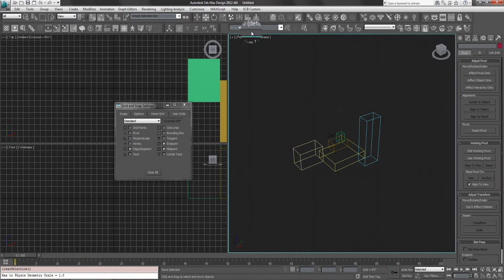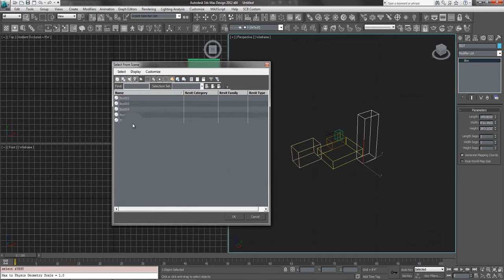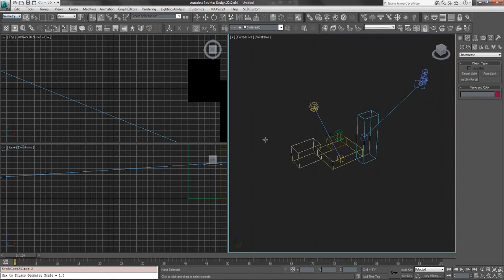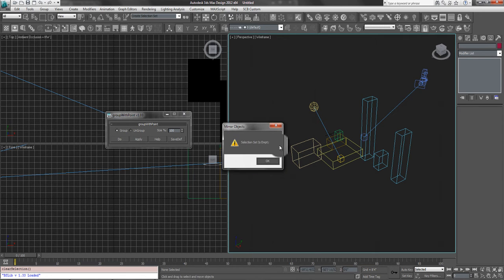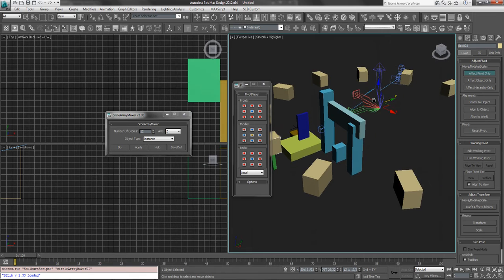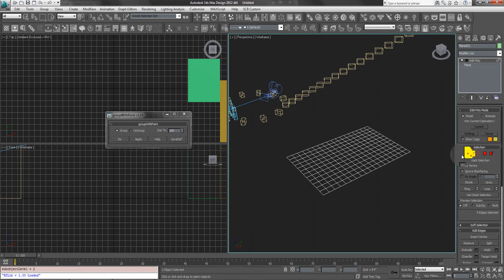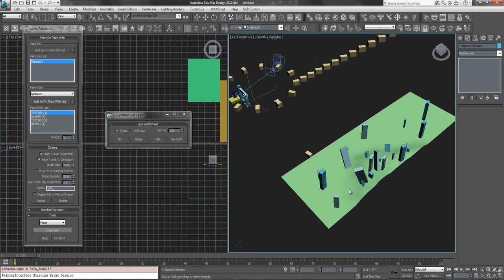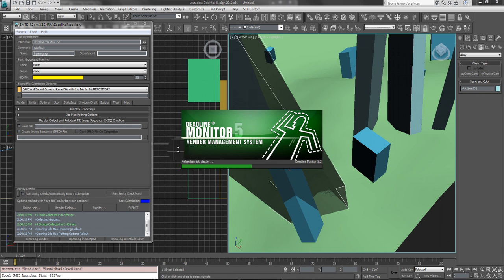02 Custom Toolbars